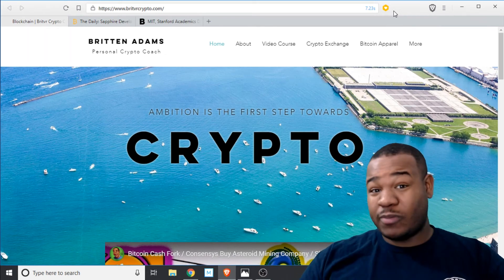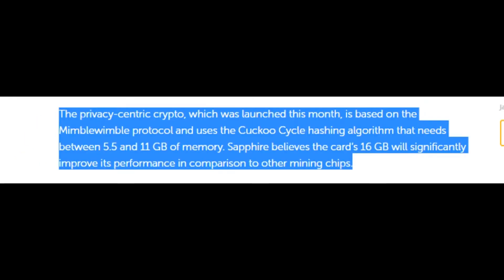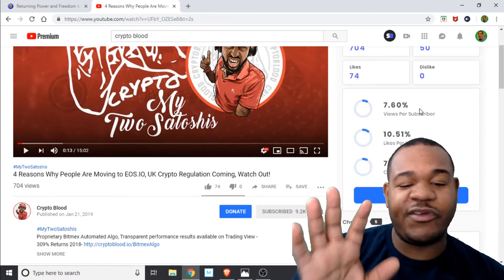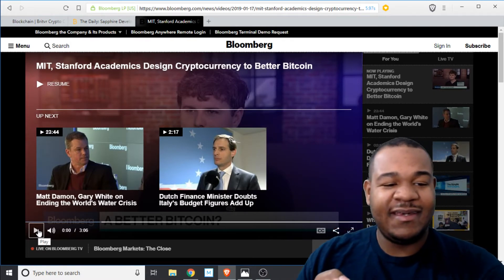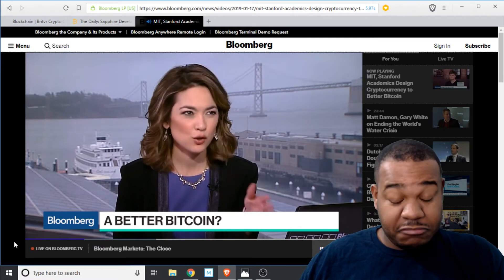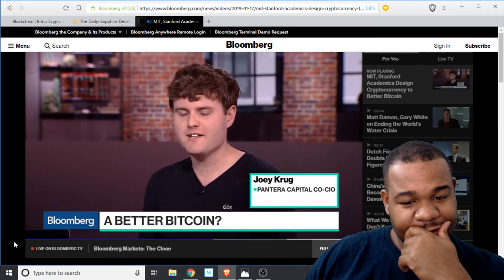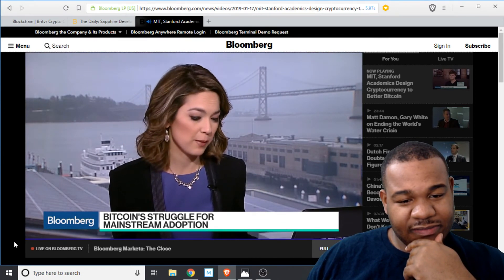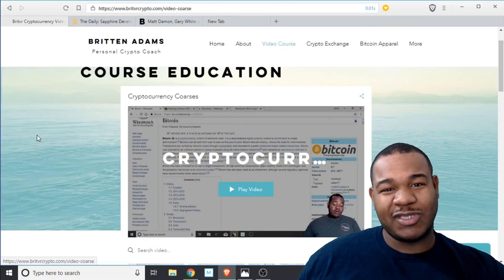AMD Sapphire Grin Miner / Boosto App / MIT Crypto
Cryptocurrency Wallet: Exodus.io

Bitcoin Kids Ebook "My First Bitcoin":

"The investments and services offered by us may not be suitable for all investors. If you have any doubts as to the merits of an investment, you should seek advice from an independent financial advisor."